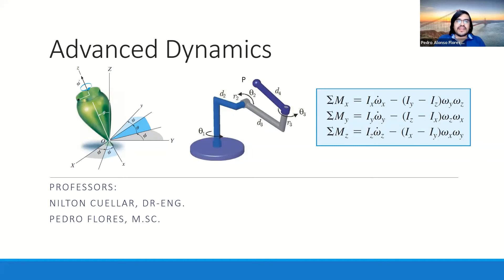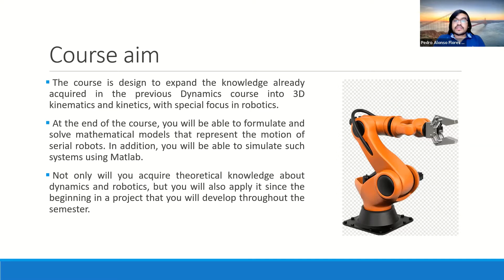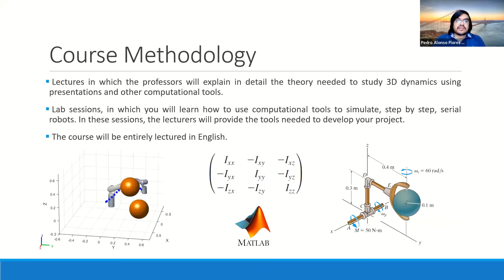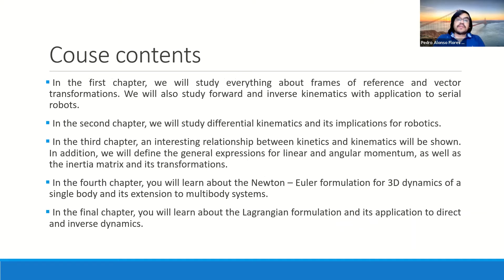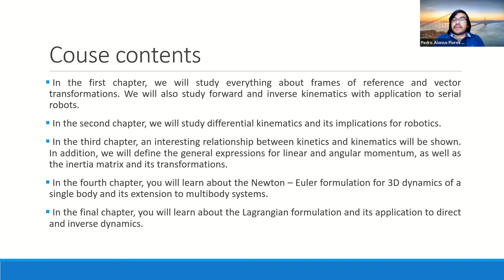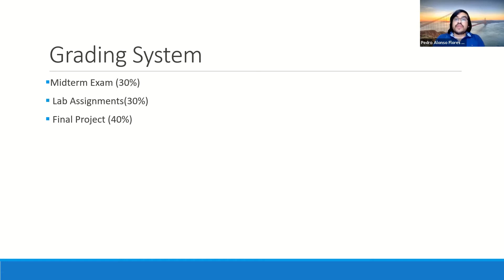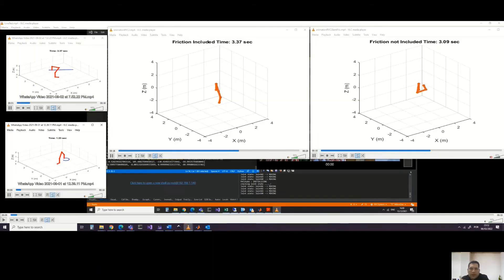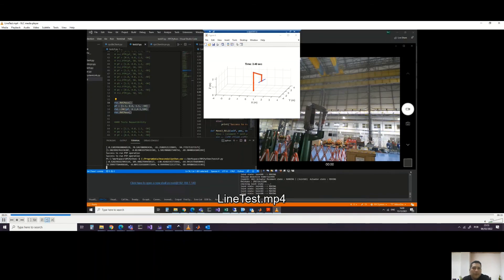Electivo: Advanced Dynamics Intro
Advanced Dynamics (1MTR14):

This subject aims to provide the information required to understand multibody systems dynamics and simulate motion. Subjects will cover mainly kinematics and dynamics of rigid bodies, with special focus in simulation of serial robots. The course will be graded with a midterm exam and a project that will be developed throughout the semester.

Profesores: Pedro Flores, Nilton Cuellar